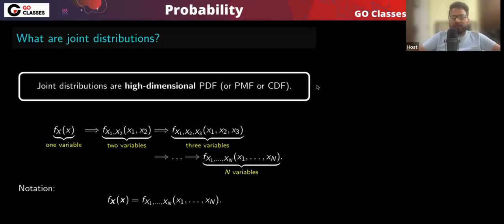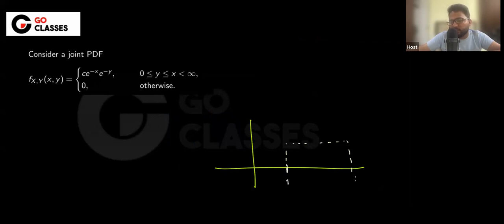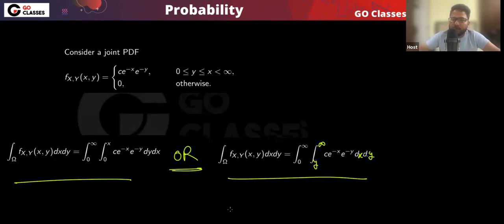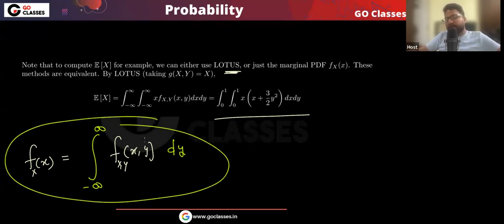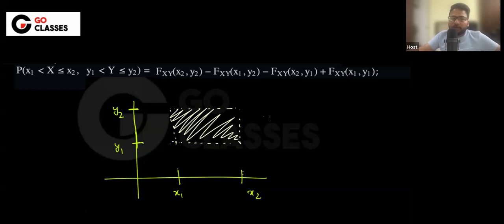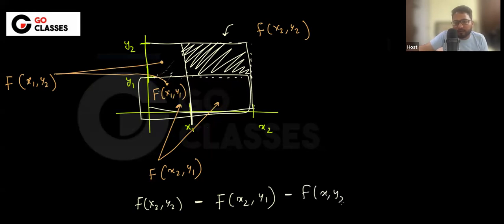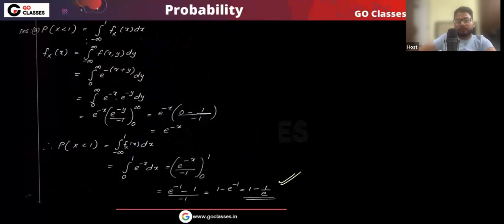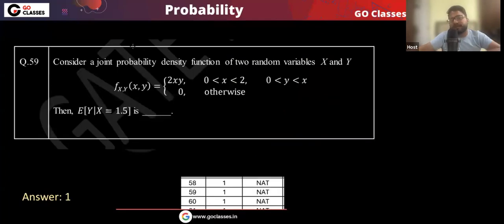Probability for GATE DA/CS: L47 | Joint Distributions | Sachin Mittal | Ex Amazon